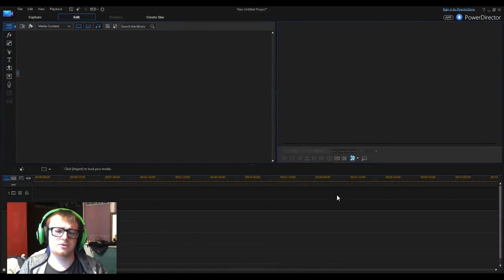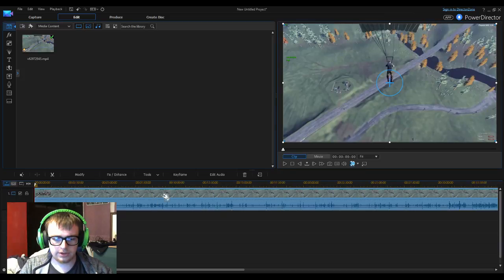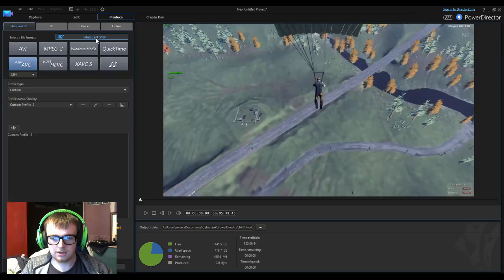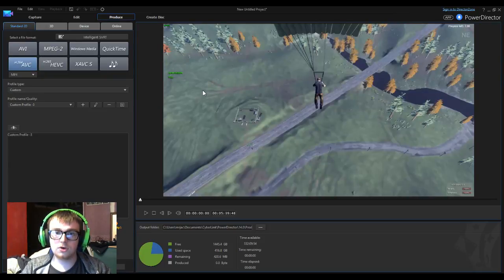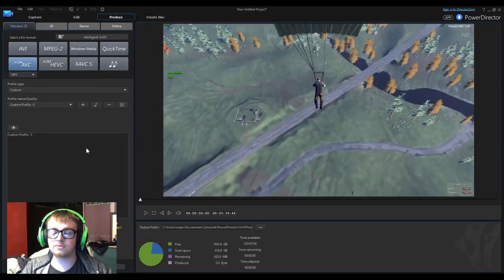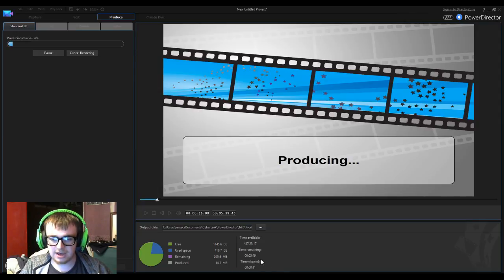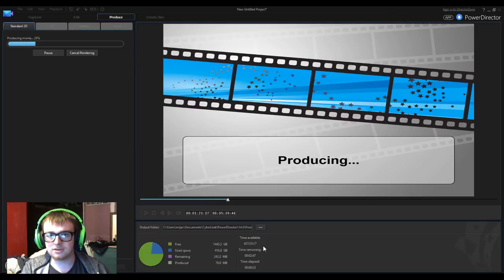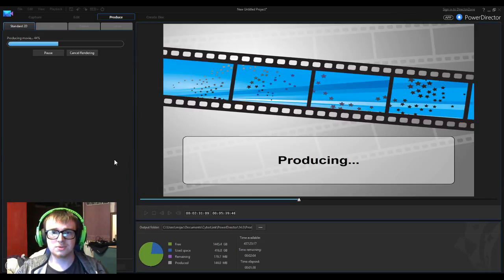PowerDirector 14! Fastest Video Rendering Software! Tutorial!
A little tutorial on what is in my opinion the fastest video rendering software that i have used called powerdirector 14.

Hope you enjoy the video, please check out some of the links below to follow me on social media as well as going to my twitch channel to find out when i stream.